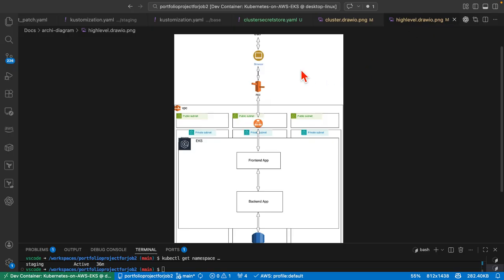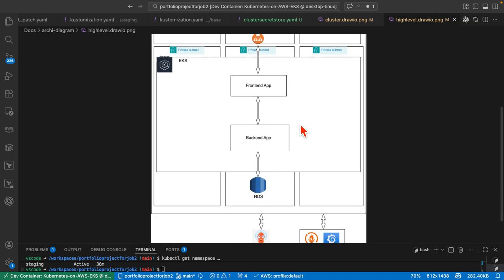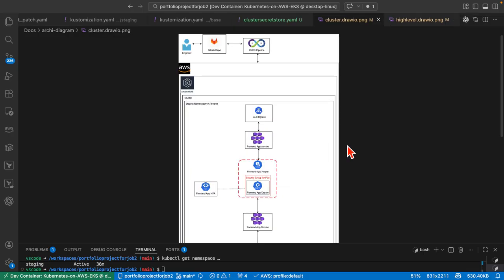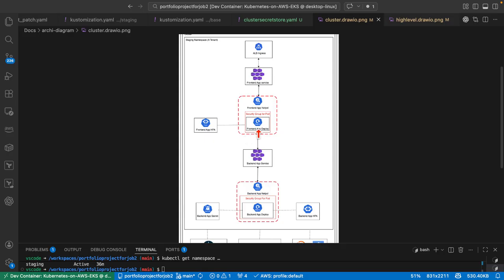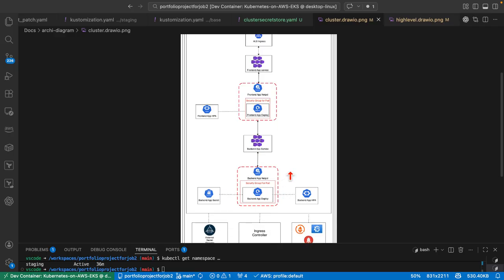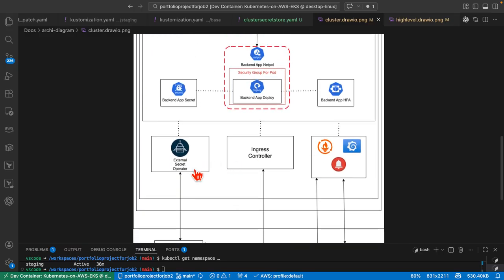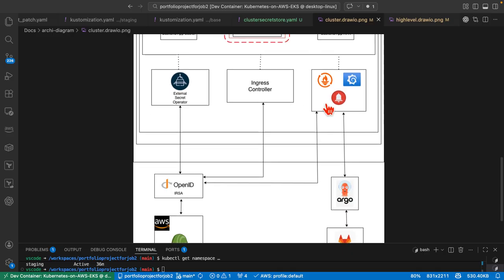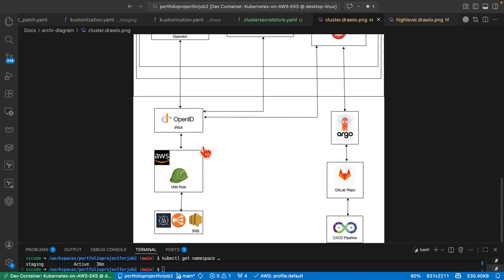Part1(Intro, Live App, Traffic Path)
Portfolioprojectforjob2